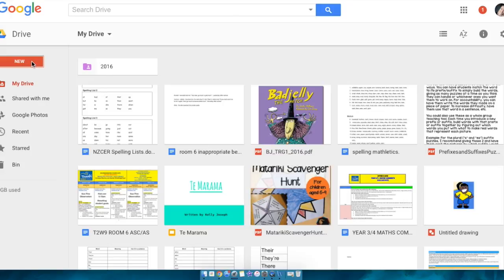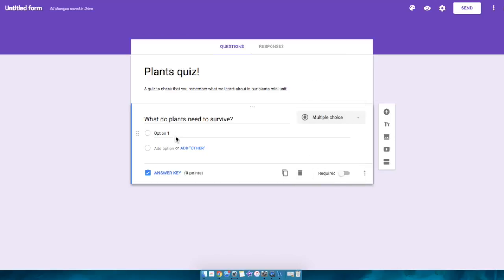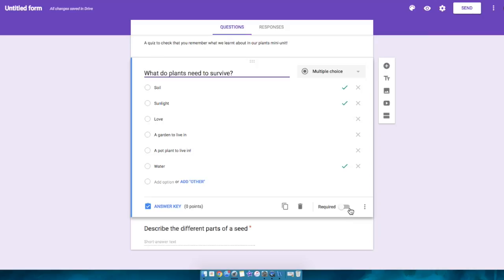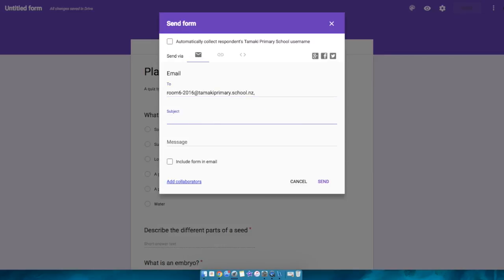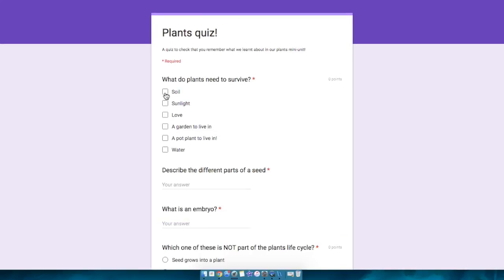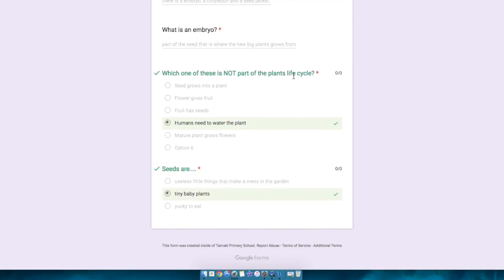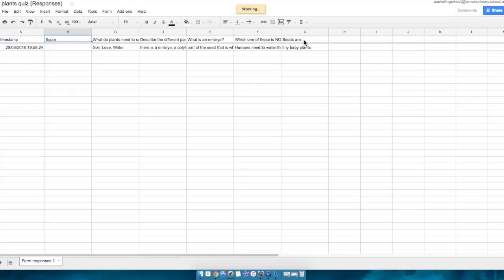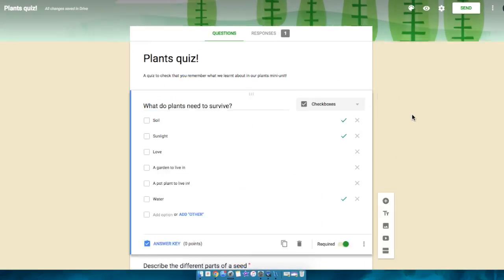Google Forms - Self-marking quiz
Showing teachers how to create a self-marking quiz using Google Forms